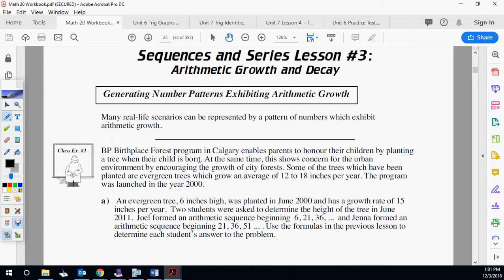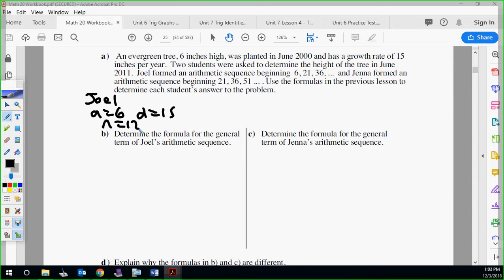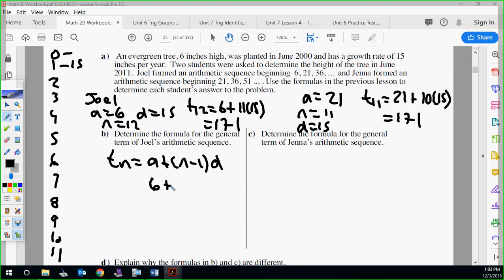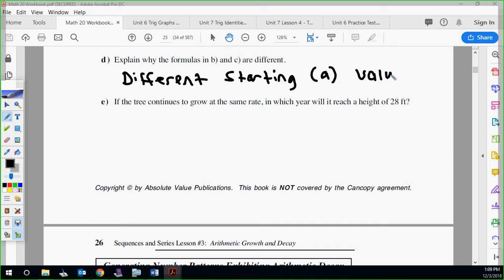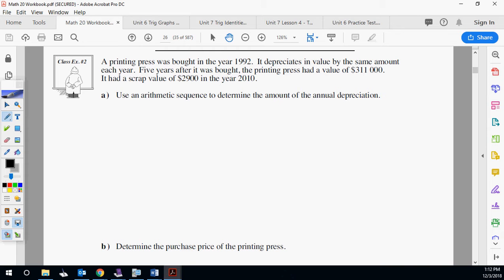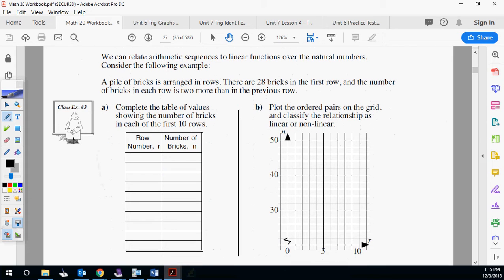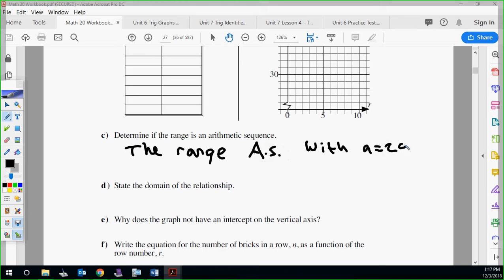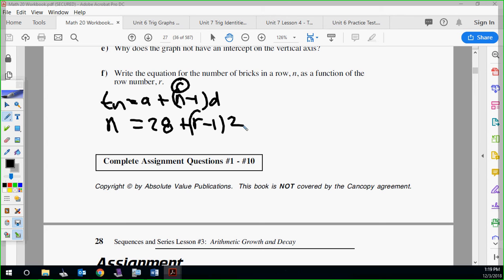S1 Chapter 1 Lesson 3- Arithmetic Growth and Decay M20